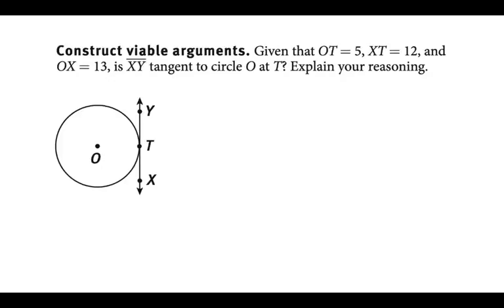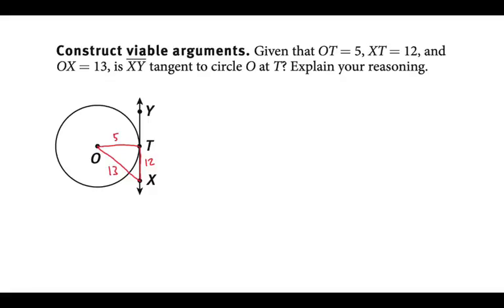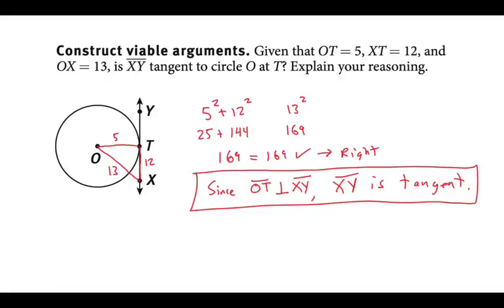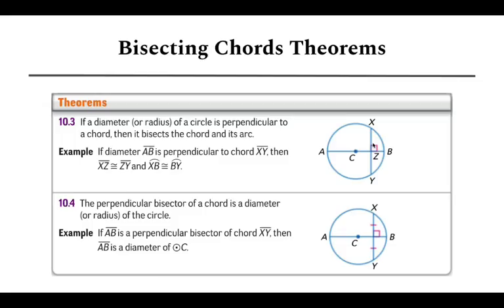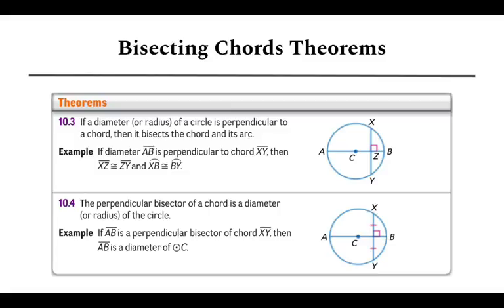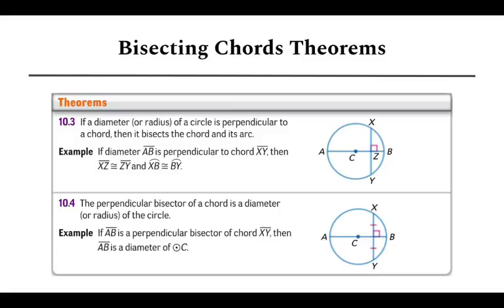Intro to Circles Part 6